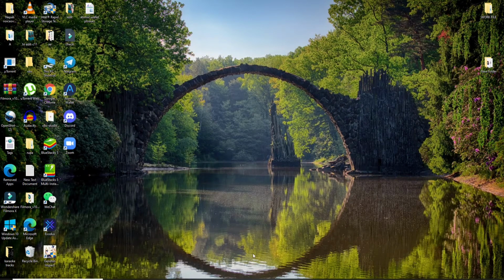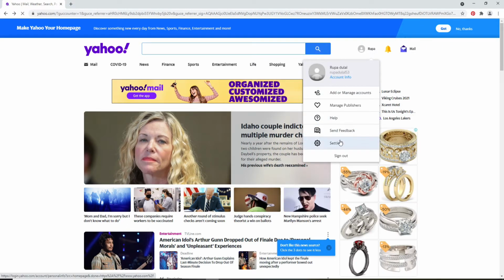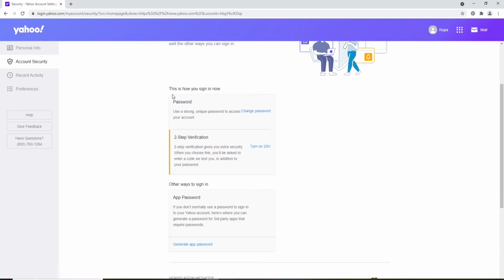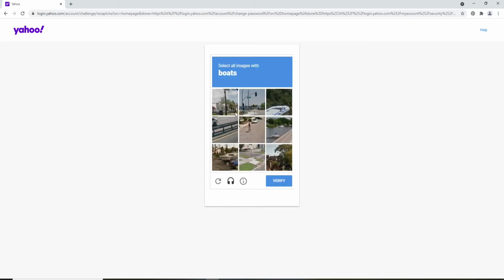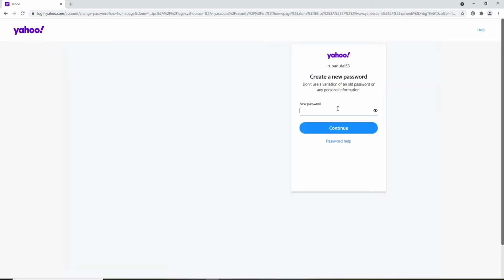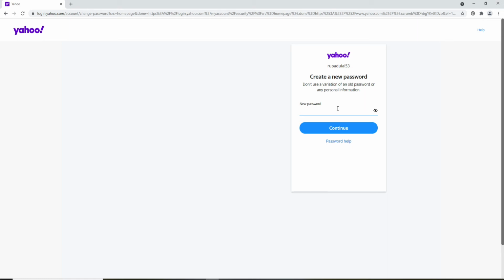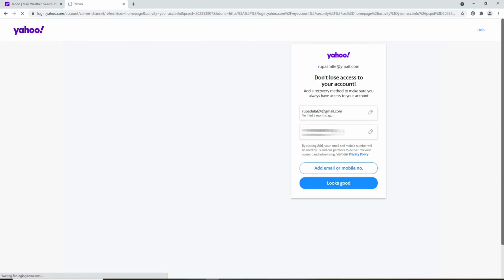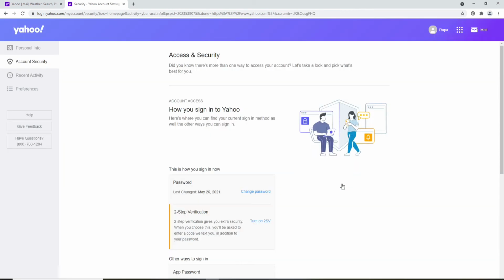How to Change Yahoo Mail Password? Change Yahoo Password Reset | YMail